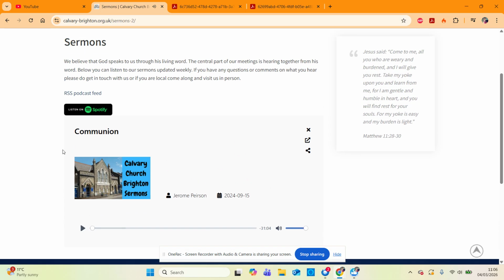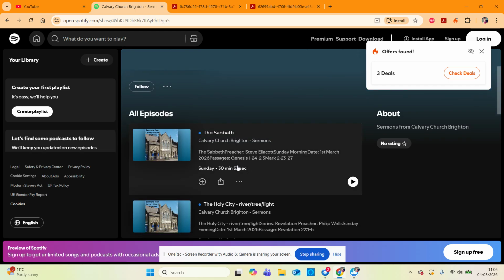Tutorial on new sermon player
This tutorial explains the new sermon player which can be accessed on our church